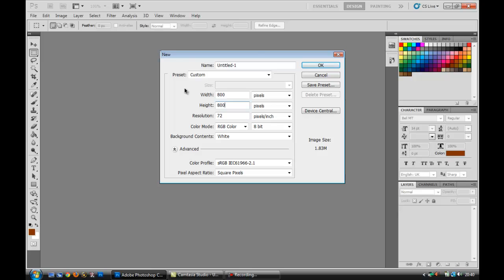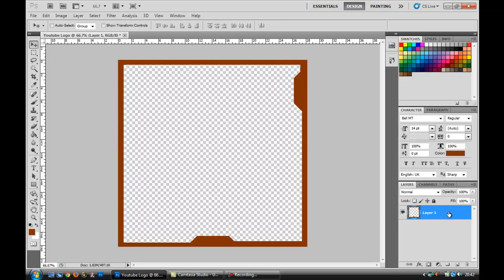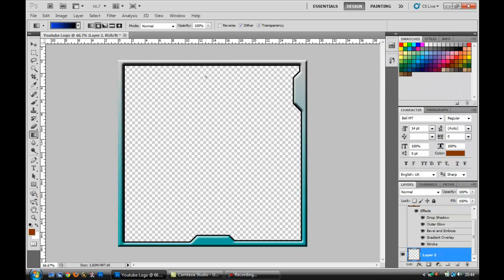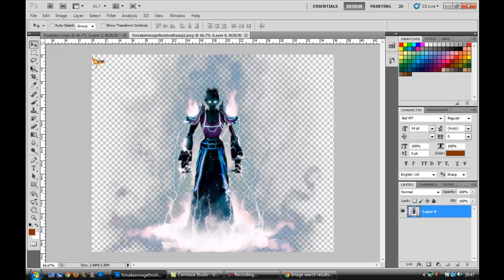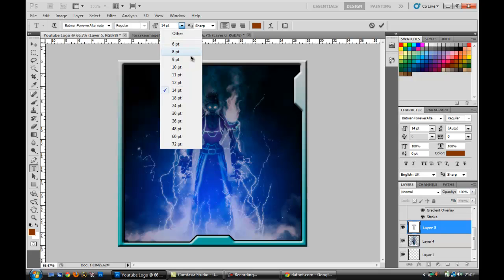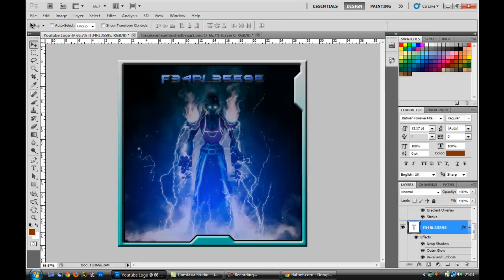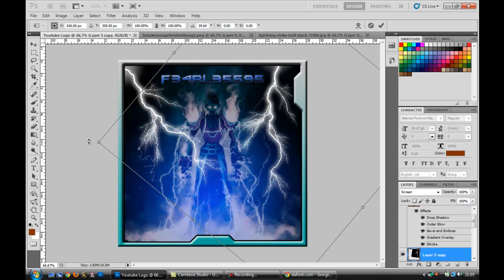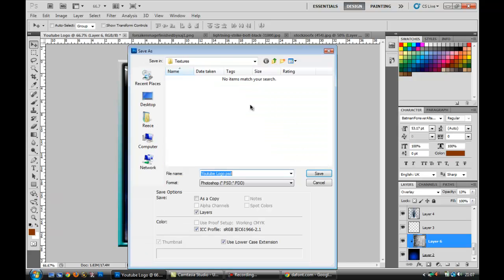How To Make A Basic Logo In Photoshop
Hey Guys, Quick tutorial on how to make a youtube logo , only simple of course